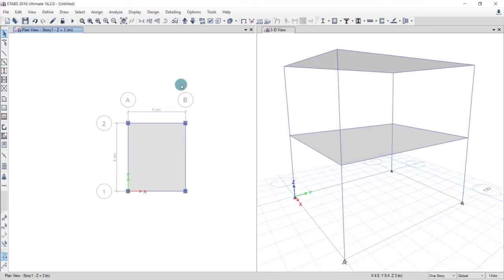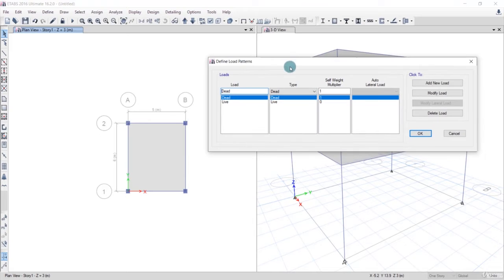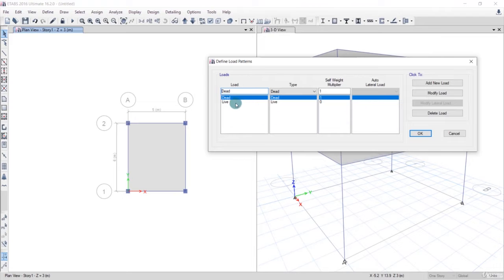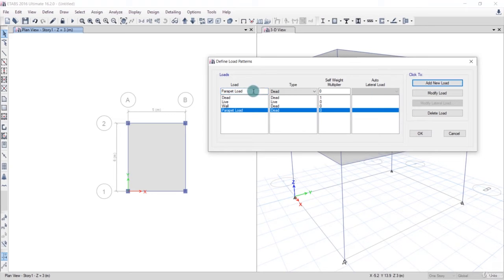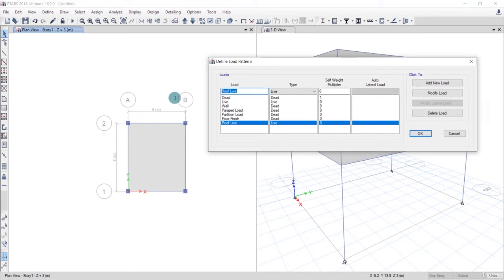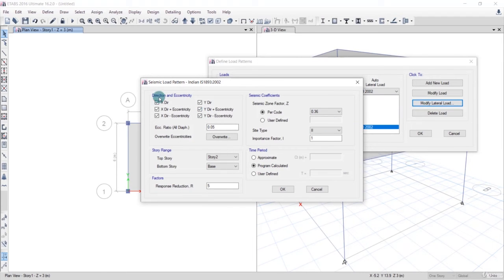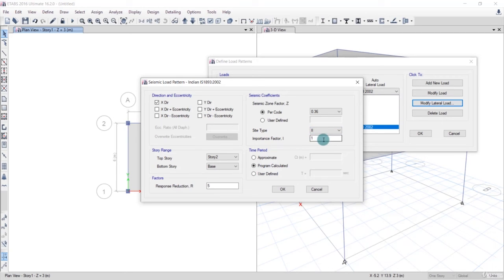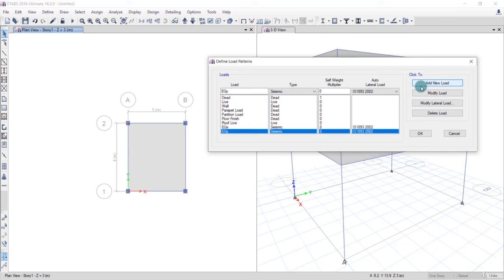Lecture 16 - Defining Load Patterns (ETABS Crash Course)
Topics Covered :-
Lecture 16- Defining Load Patterns